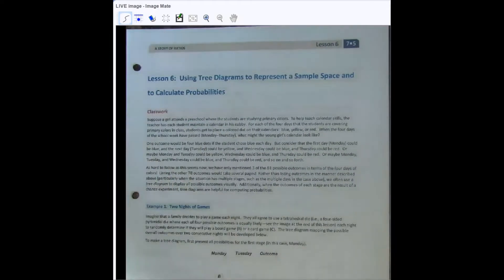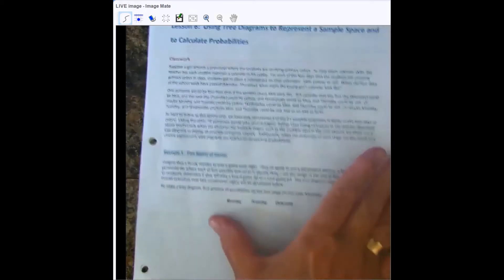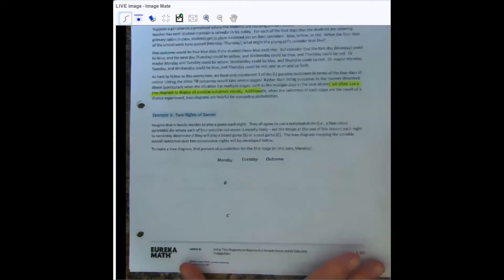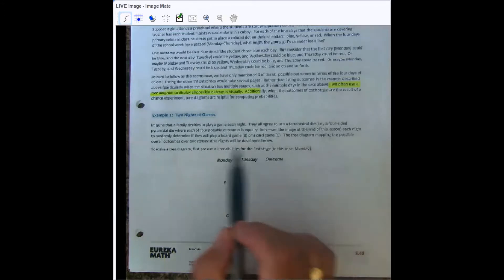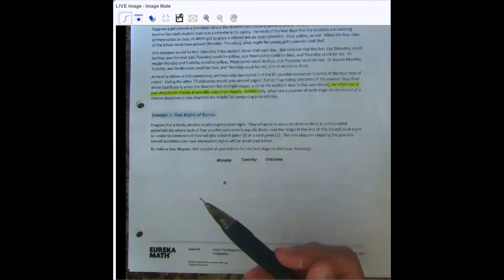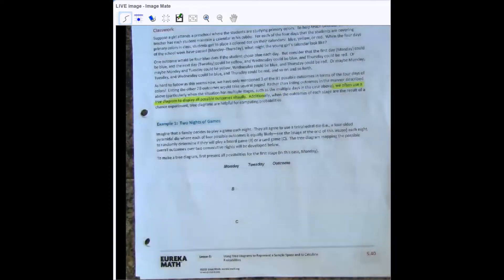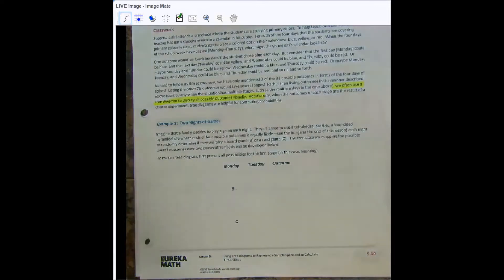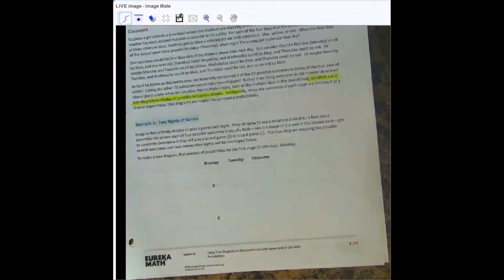G7M5L6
Eureka Math